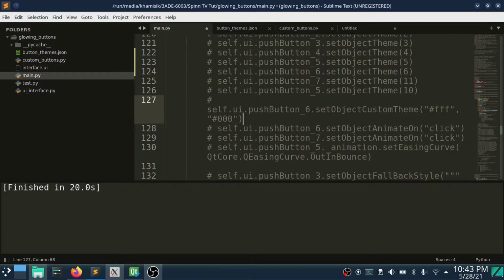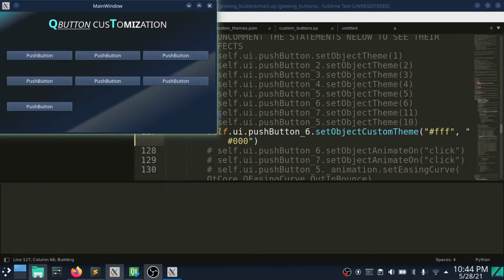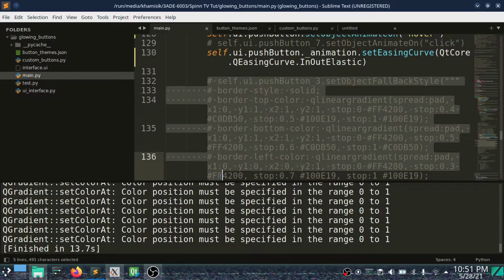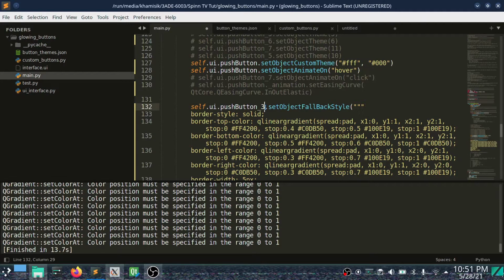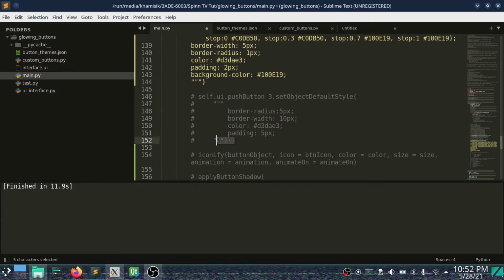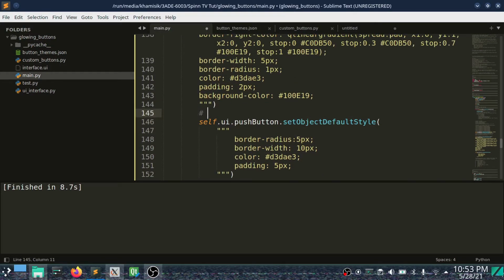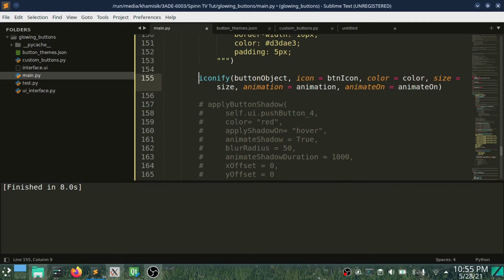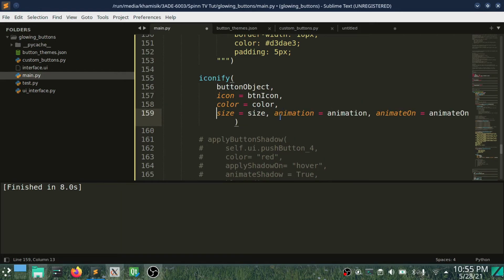#3/6 CUSTOMIZE QPUSH BUTTON ANIMATIONS | SHADOW | BORDER | BACKGROUND | ICON | MODERN GUI | DESIGN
In this video, I will be showing you how to build a beautiful responsive user interface by customizing your buttons. You can animate different parts of the QPushButton when a user hovers or clicks on the button:
You can animate:

1 The Icon
2 Background color
3 Border color
4 Button Shadow

You can support my effort to continue making cool contents like this
This post releases to the public on Jun 1, 2021 at 9:59 AM

Track Name: inaudio - Infraction - Spice

MAKE YOUR CONTRIBUTIONS
Send Me A Cup Of Coffee